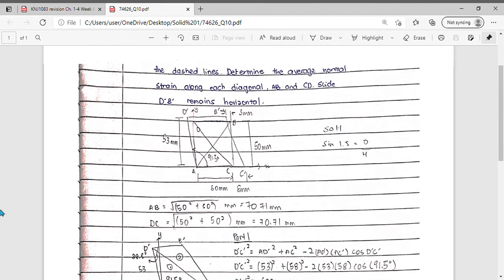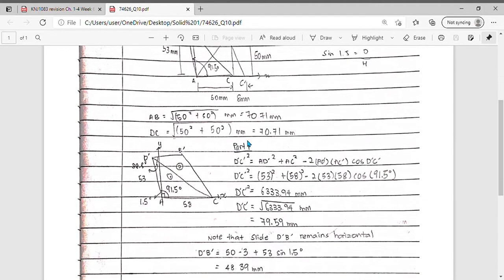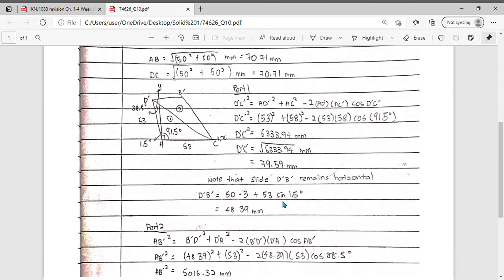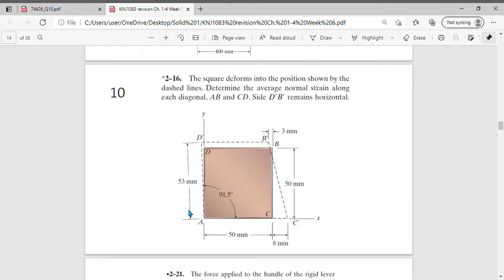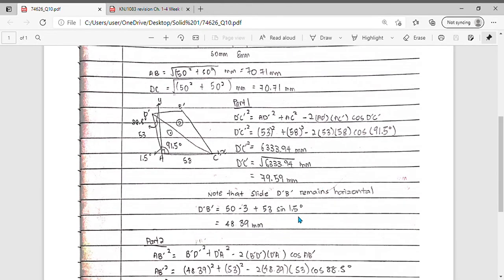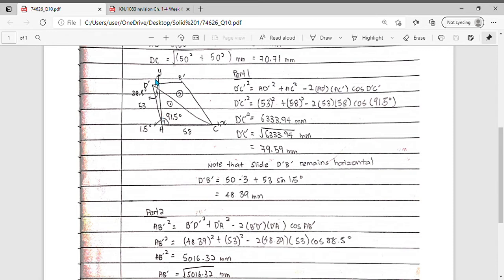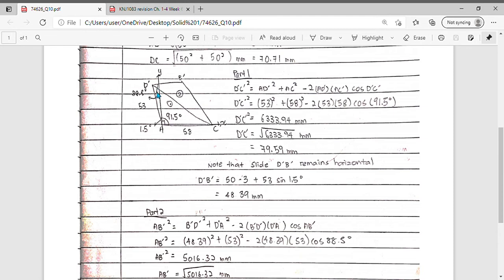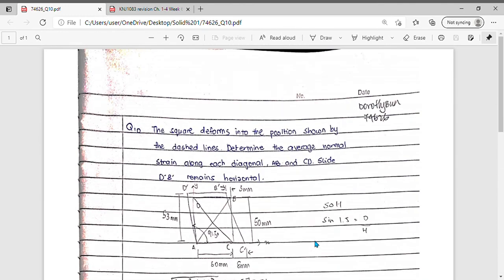74626 Question 10 Explanation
The square deforms into the position shown by the dashed lines. Determine the average normal strain along each diagonal, AB and CD. Slide D'B' remains horizontal.